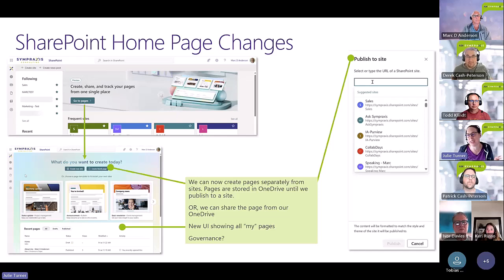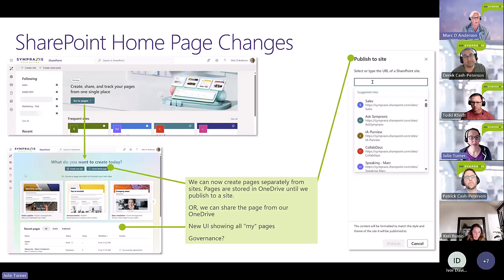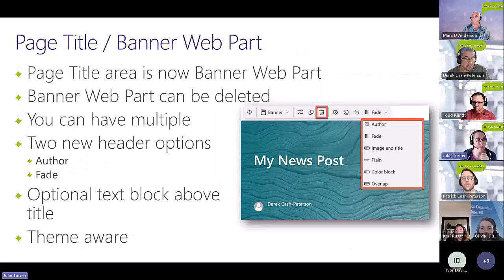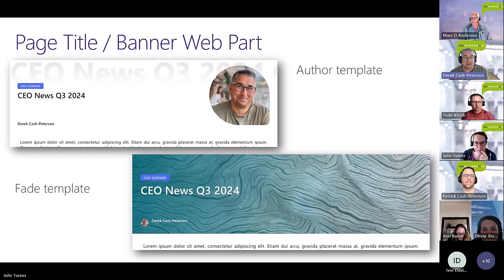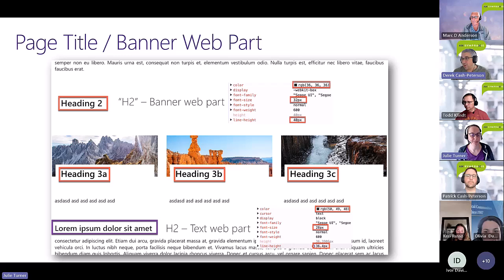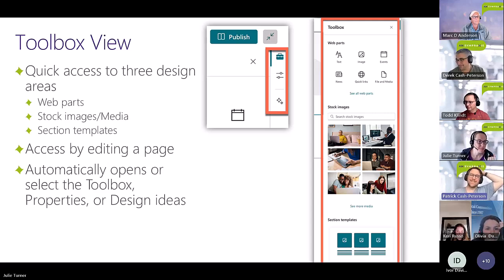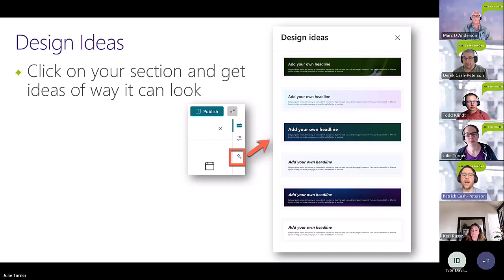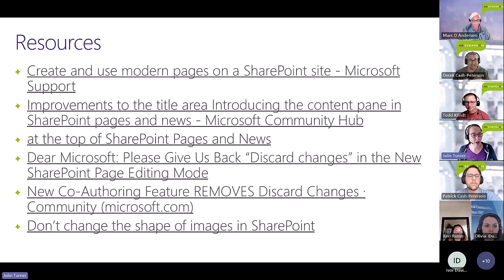Changes to the SharePoint Editing Experience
Timeline
0:00 Introduction
1:15 SharePoint Home Page Changes
5:06 SharePoint Page: Co-authoring and Discard Changes
9:15 SharePoint Page: Page Title / Banner Web Part
17:55 SharePoint Page: Toolbox View
19:39 SharePoint Page: Web parts
20:06 SharePoint Page: Suggested Images
20:43 SharePoint Page: Section layouts/backgrounds
22:00 SharePoint Page: Design Ideas
24:10 SharePoint Page: Re-shaping Images
26:29 Resources